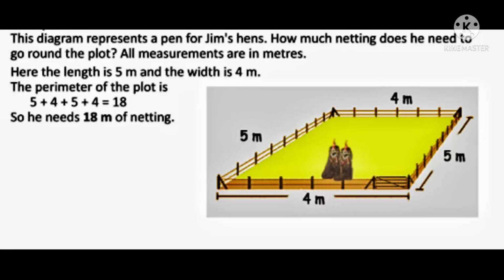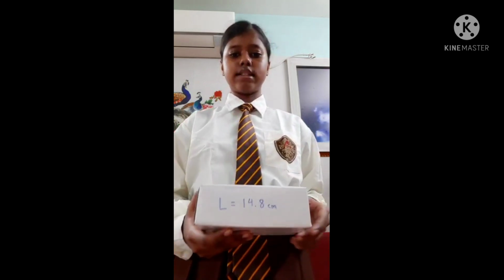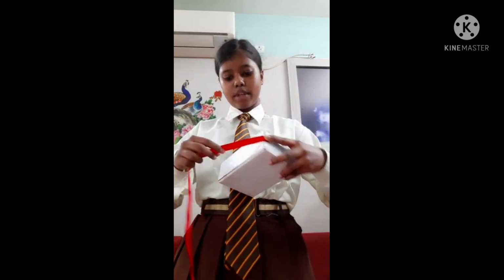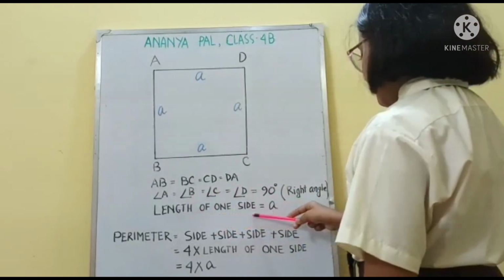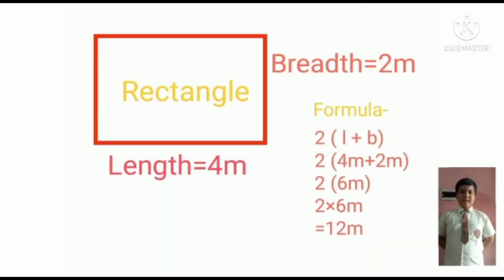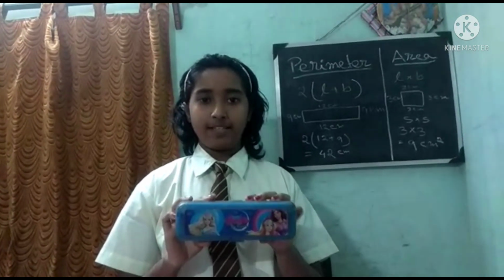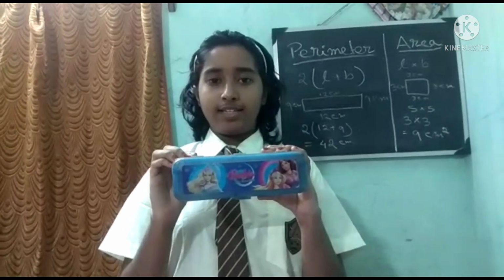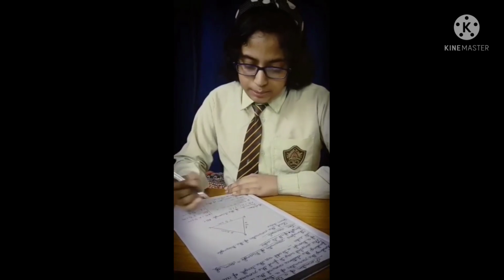Fourth Quarterly Mathematics Magazine (Junior Section) 2021-22